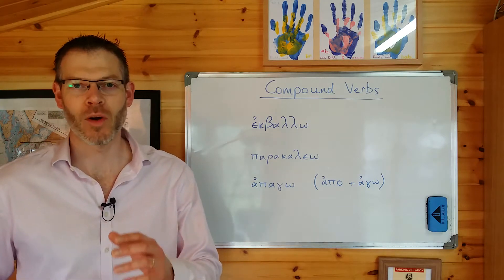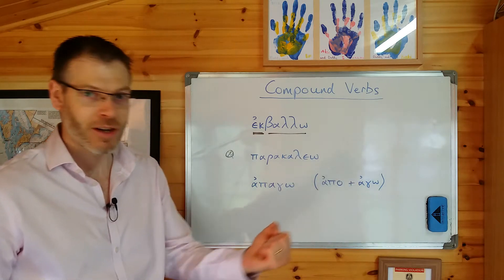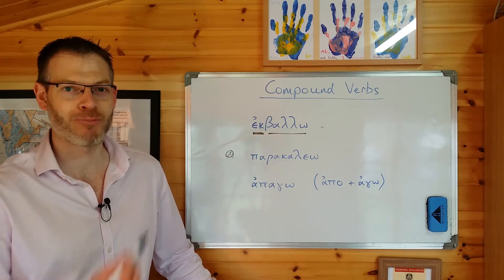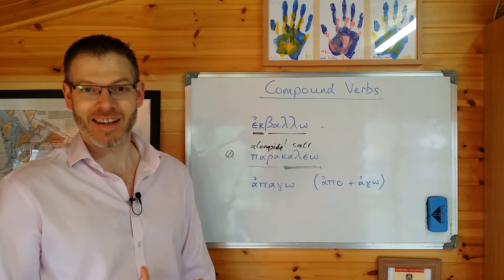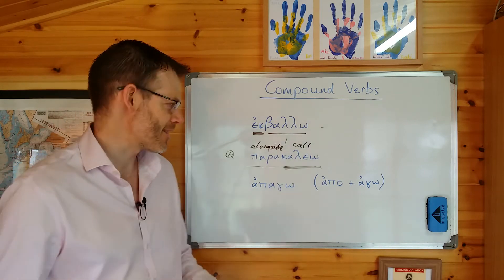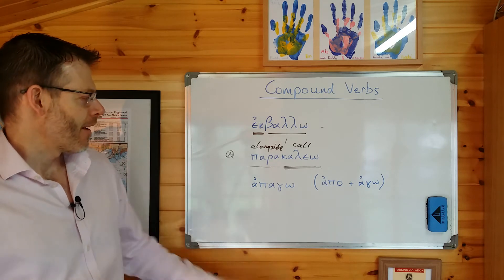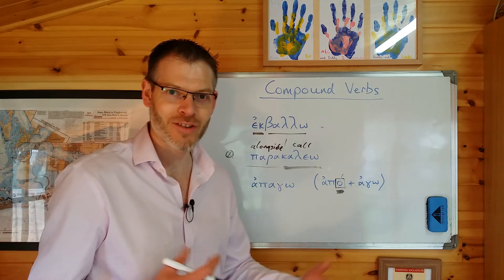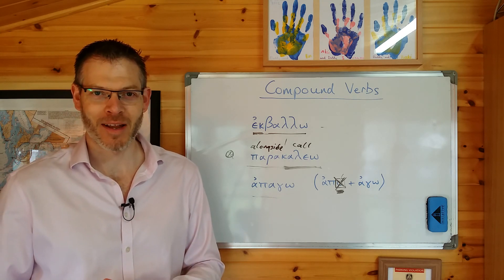Duff, NT Greek, 4.4 Compound verbs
In this video, we take a quick look at simple compound verbs.